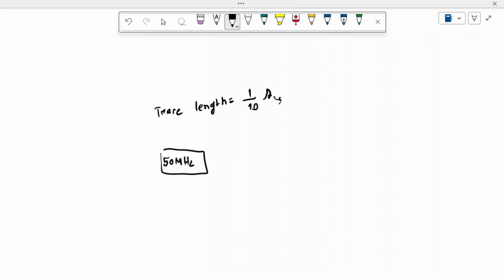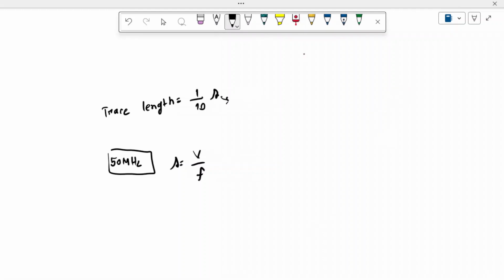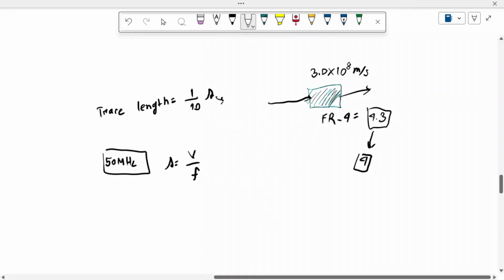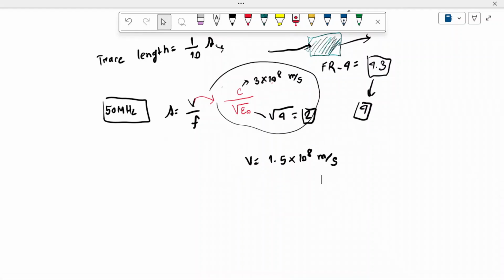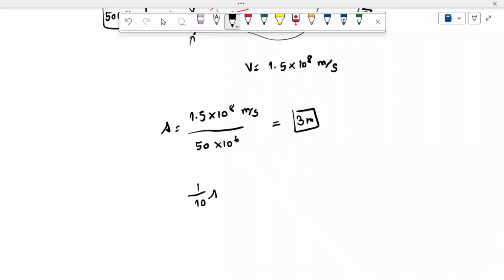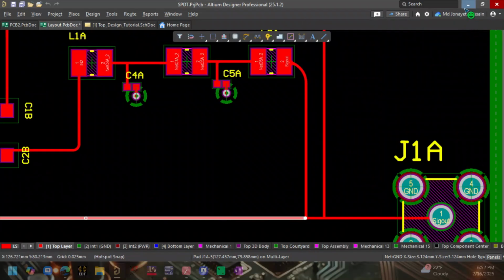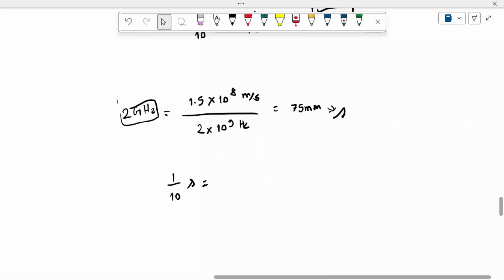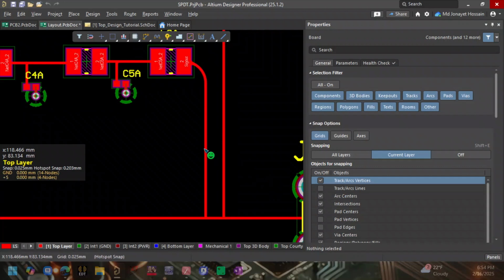Stub In Traces: Mastering the Lambda/10 Rule for Perfect PCB Traces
When you're laying out your PCB, you've got to watch out for those sneaky stubs. At lower frequencies, a little extra trace length might not be a big deal, but as you crank up the frequency, any extra stub can act like a mini antenna, reflecting signals and messing with your timing.

Here’s the lowdown:

High Frequencies = Shorter Wavelengths:
As the frequency increases, the wavelength decreases. That means even a short stub, which would be negligible at, say, 50 MHz, can become a major source of reflections at 2 GHz.

Why It Matters:
These reflections can lead to signal integrity issues like ringing, overshoot, and even data corruption. In high-speed designs, this can translate to timing errors or crosstalk between adjacent signals, which is a total nightmare when you’re trying to get everything to work seamlessly.

The Lambda/10 Rule:
To keep things in check, engineers often stick to the rule of thumb that any stub should be less than one-tenth of the signal’s wavelength (λ/10). For example, at 2 GHz on a typical FR4 board (with a signal speed around 1.5×10⁸ m/s), the wavelength is roughly 75 mm, which means your stubs should be under about 7.5 mm. Longer than that, and you're inviting problems.

So, in a nutshell:
When designing high-speed PCBs, every little extra trace counts. Keep those stubs short, or better yet, eliminate them entirely to avoid signal reflections and the associated headaches. Stay sharp, and your signals will thank you!